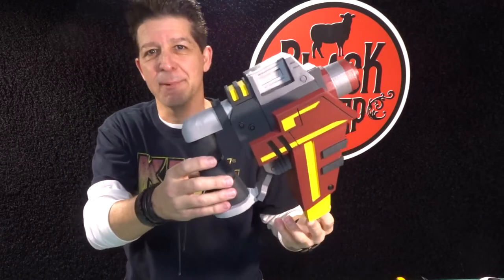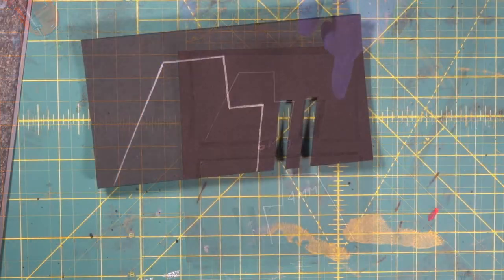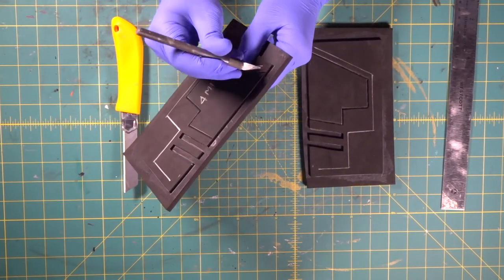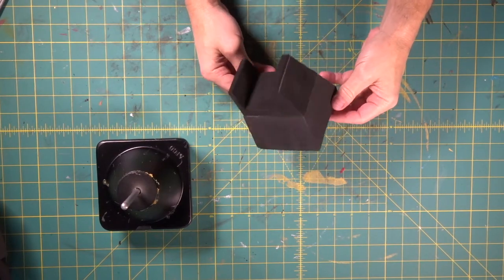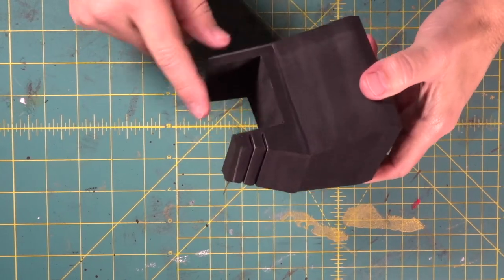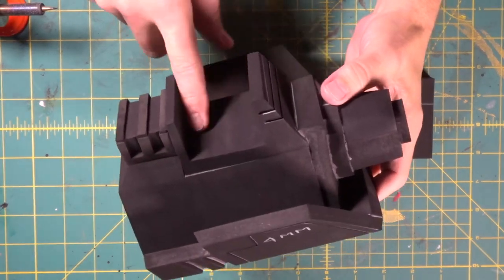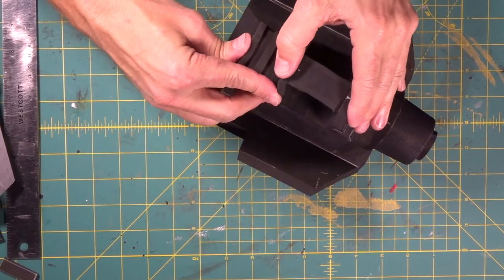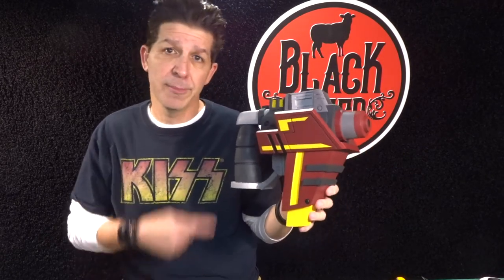Making An EVA Foam Viper Part 1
We will go step by step through how to make an eva foam prop - the Rachet And Clank Viper! Making an eva foam cosplay prop is easy and we’ll show you how to do it. You can make your very own cosplay prop by watching this video! Making foam props is easy to learn and we’ll help you do it. Making an eva foam Viper will be covered in very simple step by step instructions. So come hang out with us and learn how to make your very own Rachet And Clank Viper foam prop!

And if you feel like goin' for it we have a template so you can build along with us!! Here’s the link to our storefront:

And in case you’ve missed any of our other super cool builds here’s the link to our channel’s home page so you can go check 'em out :